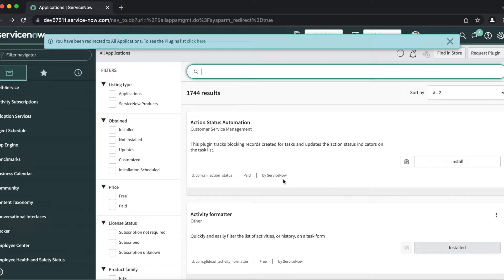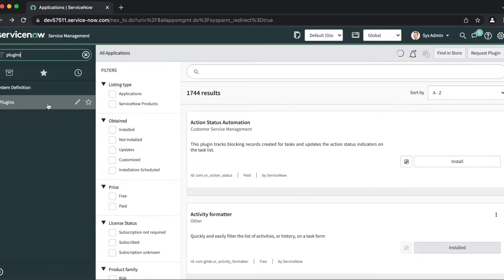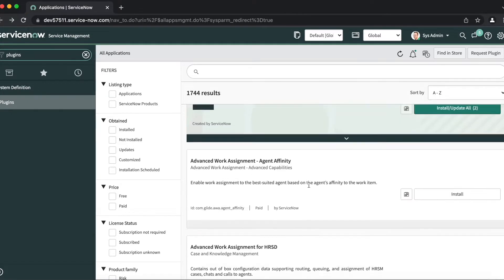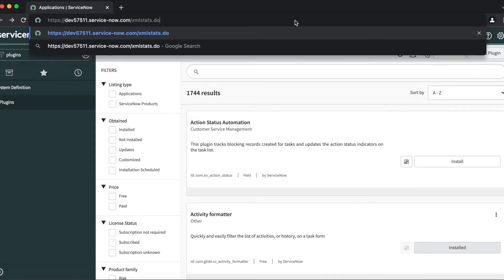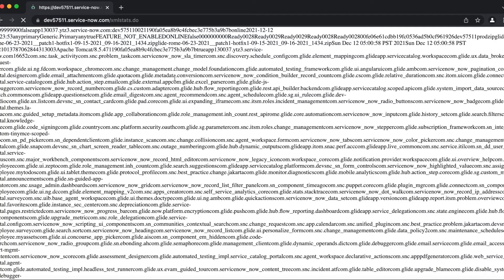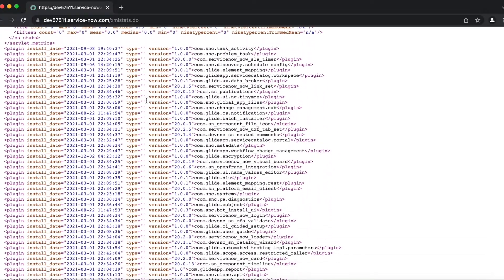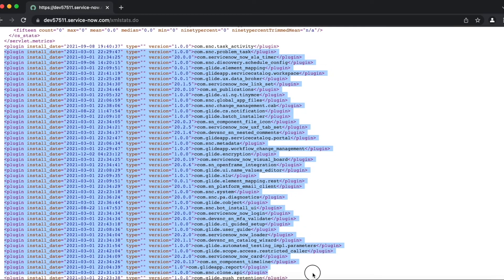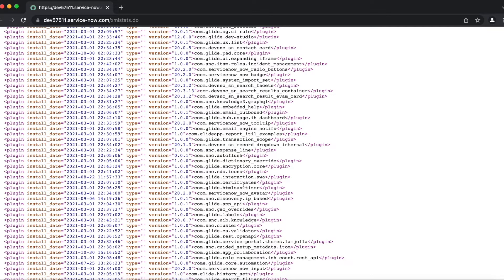How to see all the plugins installed on your ServiceNow instance